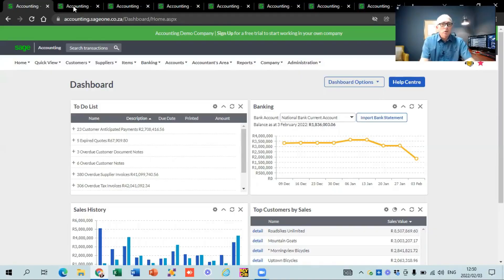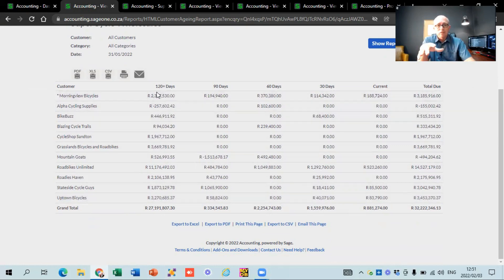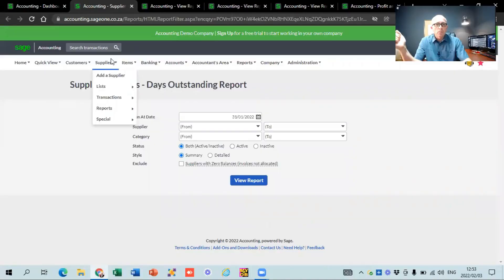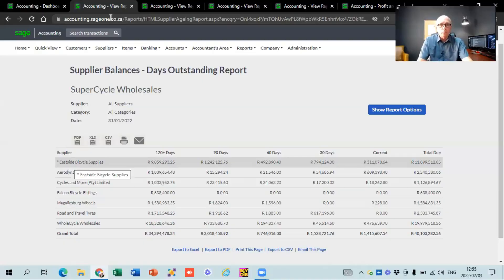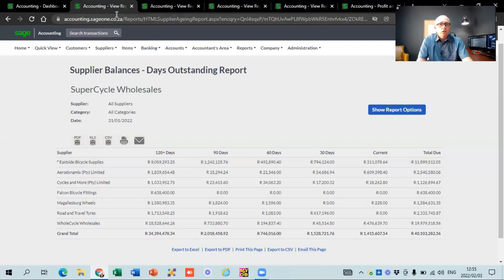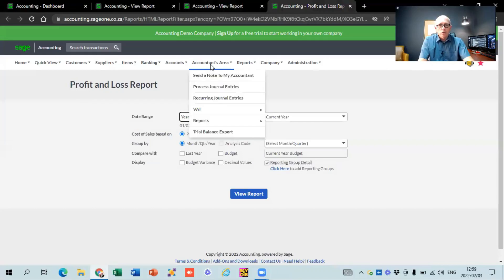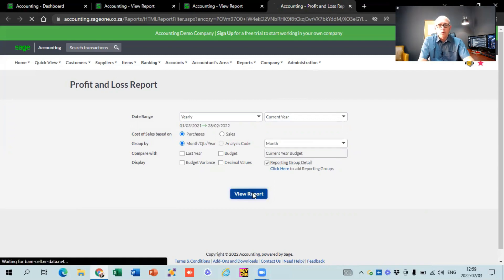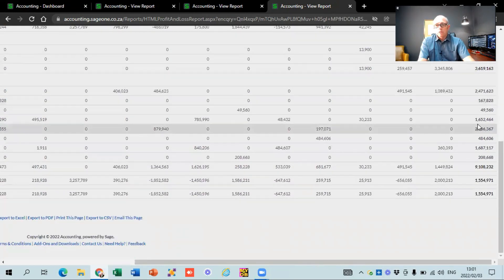Sage Accounting - Month End Procedures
Sage One / Sage Cloud Accounting - 6 Month End Procedures Every Business Must do!

In this video I discussed the six month end procedures every business must do, whether you work on Sage Cloud Accounting or Xero or any other accounting package
0:00 - introduction
0:40 - bank reconciliation in Sage Cloud Accounting
1:50 - debtors review in Sage Cloud Accounting
4:20 - creditors review in Sage Cloud Accounting
6:11 - Stock value for closing stockin Sage Cloud Accounting
7:20 - Balance sheet or statement of financial posistion in in Sage Cloud Accounting
9:50 Profit and Loss or statement of financial performance in Sage Cloud Accounting